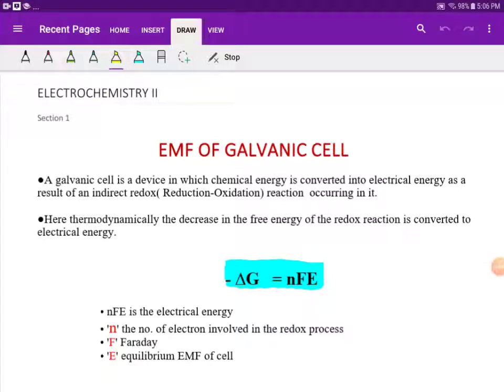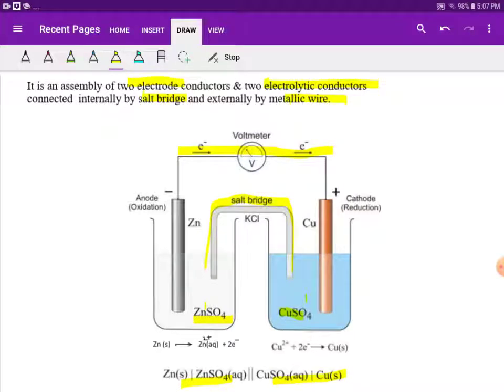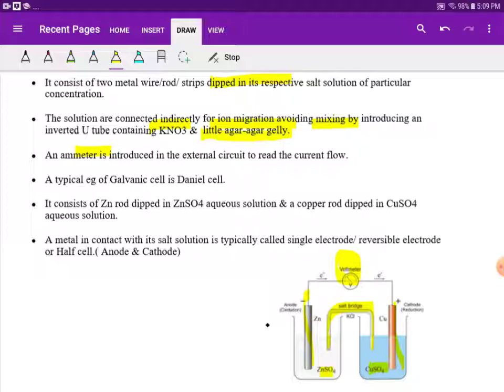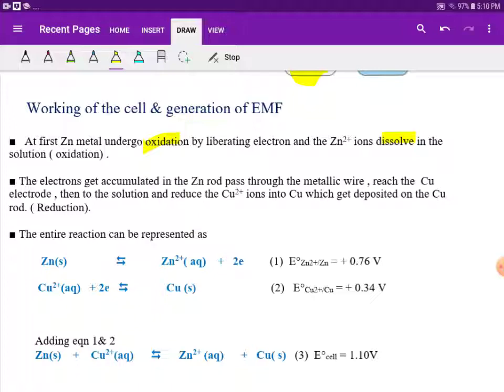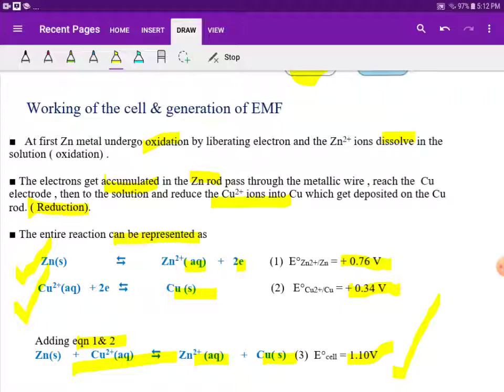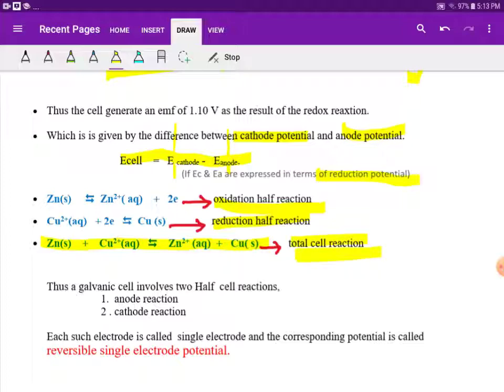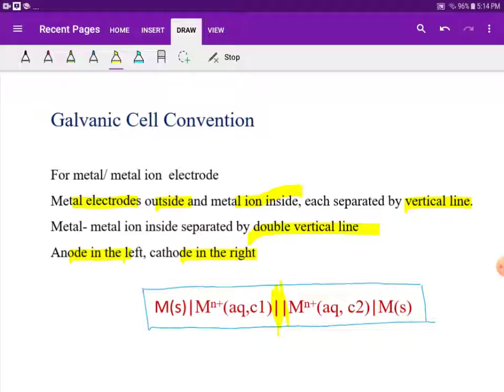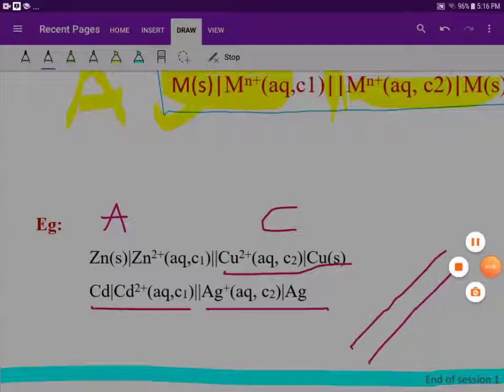EMF of Galvanic cell_ section1